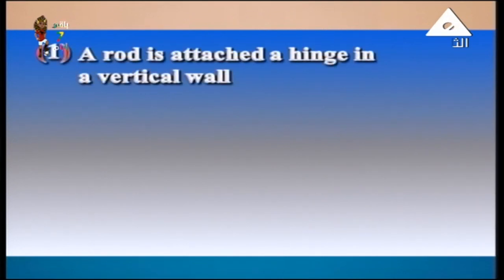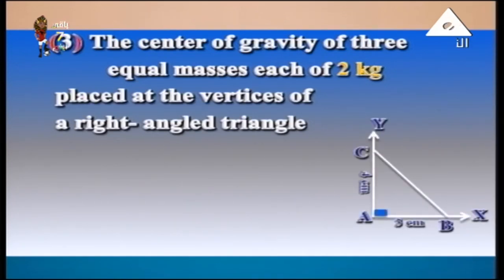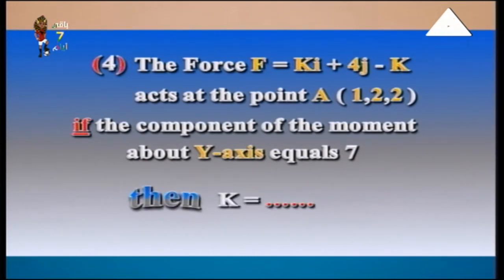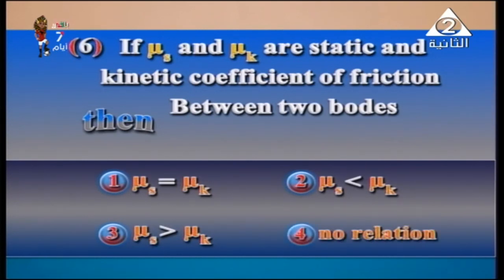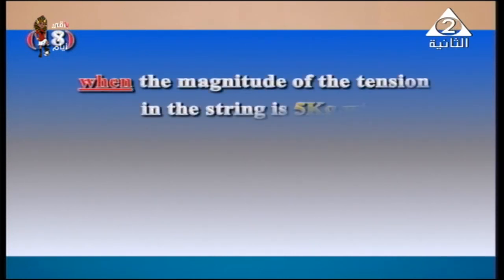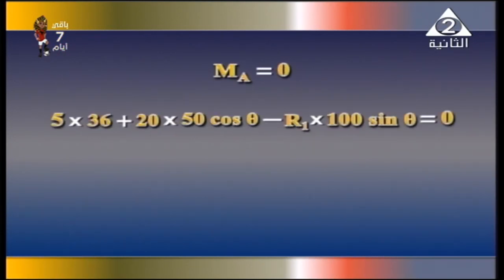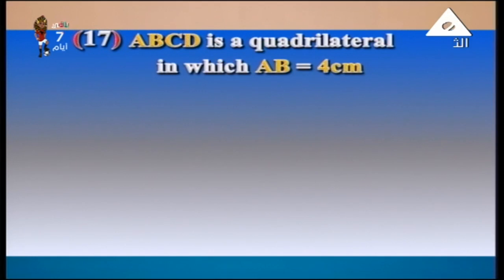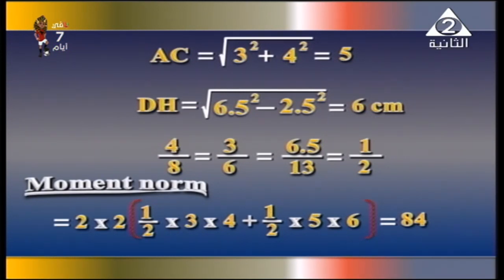رياضة 3 لغات استاتيكا Statics ( مراجعة ليلة الامتحان ) أ محمد عبد الوهاب 14-06-2019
استاتيكا 3 ثانوي مراجعة ليلة الامتحان